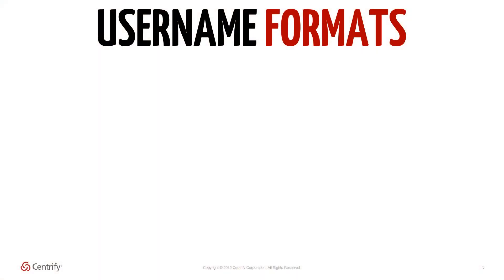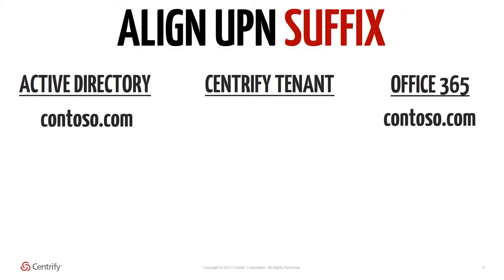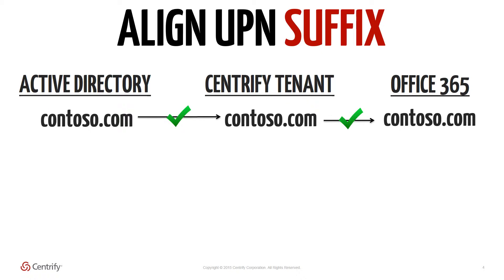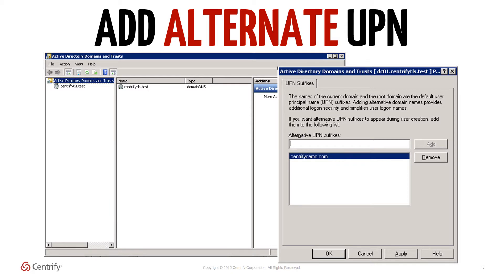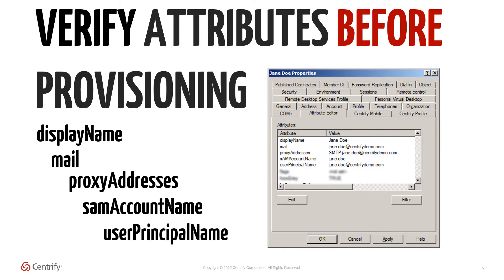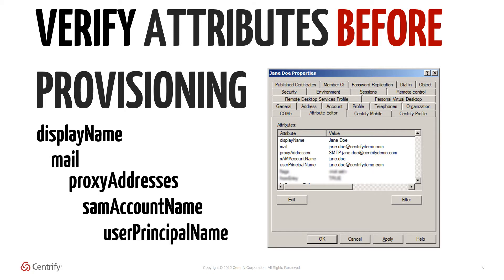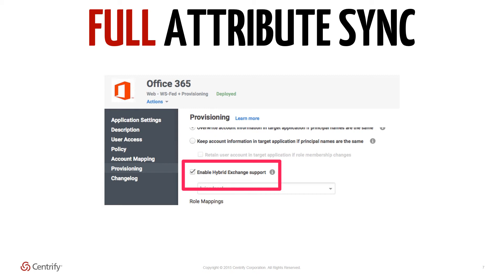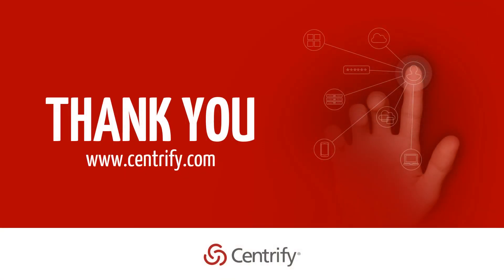Centrify for Office 365 Part 5: Readying your Active Directory to work with O 365 and CIS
Questions? Comments?

Part 5: Readying your Active Directory to work with Office 365 and the Centrify Identity Service

We provide the best-practices for getting your Active Directory environment ready to allow AD users to seamlessly authenticate into their federated O365 accounts. We also detail the minimum requirements needed for successful user and group syncing when Centrify Provisioning is used.

Notes:
A detailed walkthrough can also be found in the Knowledge Base of the Centrify Support Portal:
- KB-5053: How to configure Office 365 and integrate with Centrify for automated user provisioning

For a full list of attributes that are synced when Hybrid Mode is enabled, see also:
- KB-4901: List of AD attributes that are synced into Office 365 cloud with Centrify provisioning